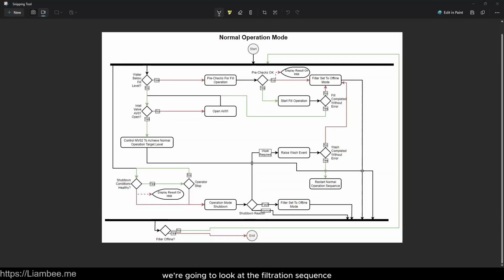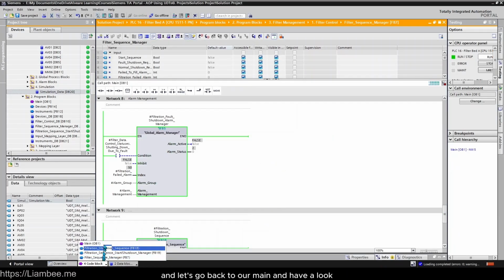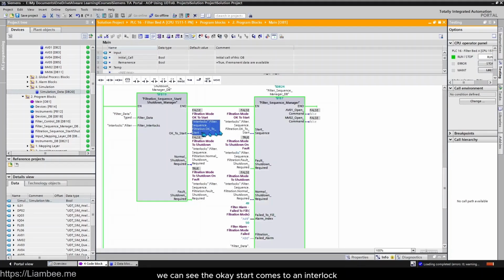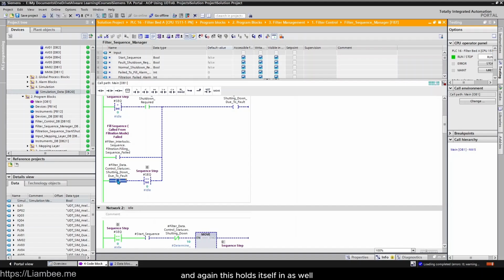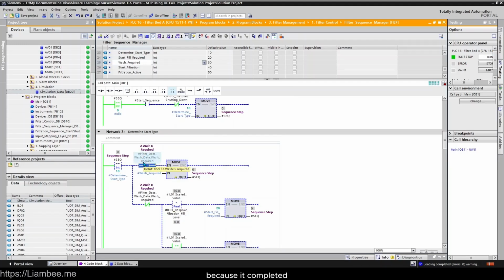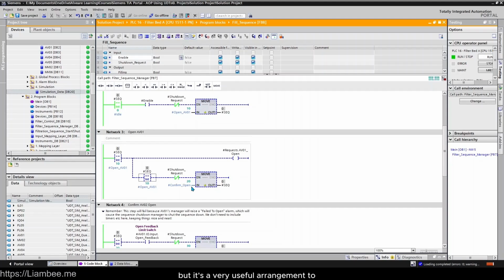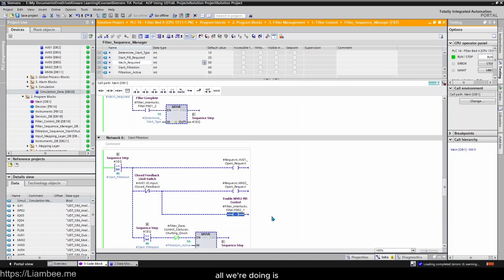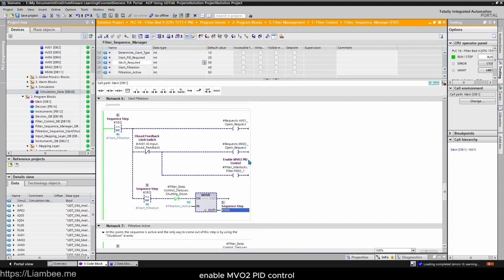Siemens TIA Portal – Asset Oriented Programming - Structured Sequences In Ladder Logic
In this lesson we walk through the filtration sequence which represents the normal operating mode of the system. This sequence is used as the main ladder logic example to show how all of the sequencing concepts come together in practice.

We start by reviewing the intended operation of the filtration sequence using a flowchart. This highlights how parallel logic is used to continuously monitor shutdown conditions while the main filtration steps are running. Normal shutdowns fault shutdowns and operator stop requests are all handled independently of the main sequence flow.

The lesson then moves into the ladder logic implementation and explains how the sequence is structured rather than focusing only on what it does. Emphasis is placed on step based sequencing using constants for step numbers to make the logic easy to modify and extend later.

How the filtration sequence is intended to operate
Using parallel logic to monitor shutdown conditions
Separating start and shutdown logic from the main sequence
Using constants for sequence step numbers
Determining start conditions such as fill required or wash required
Calling sub sequences such as fill and wash without blocking the main sequence
Managing sequence interrupts and fault driven shutdowns
Keeping sequence logic focused on enabling actions not performing control
Using interlocks to enable control outside the sequence
Structuring ladder logic sequences for clarity and maintainability

The lesson also demonstrates how subsequences are called and completed without embedding their logic into the main sequence. This allows complex operations such as filling or washing to be reused and managed independently while the parent sequence waits for completion or failure.

By the end of this lesson you will understand how a full ladder based sequence is structured how shutdowns and faults are handled cleanly and why separating control logic from sequence flow makes large systems easier to maintain and adapt in future projects.